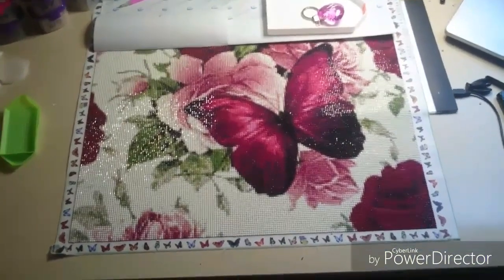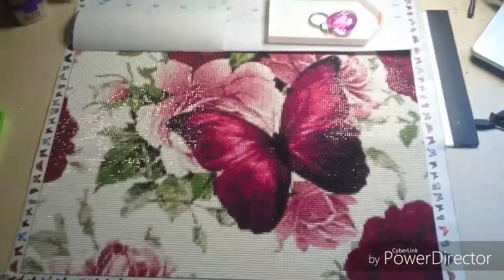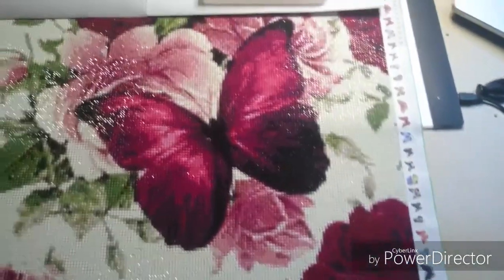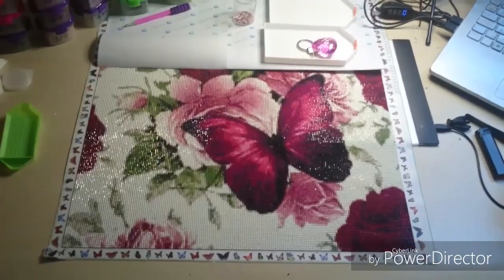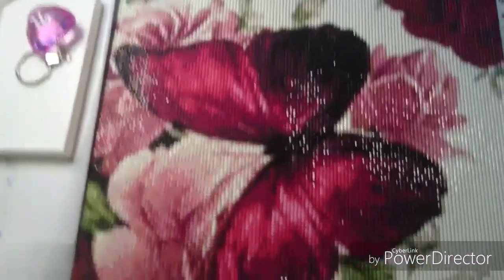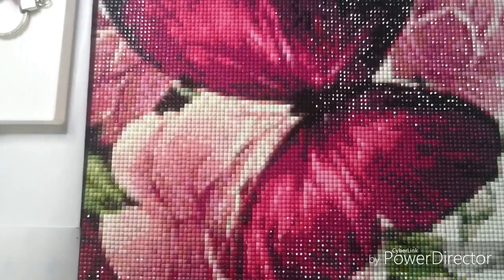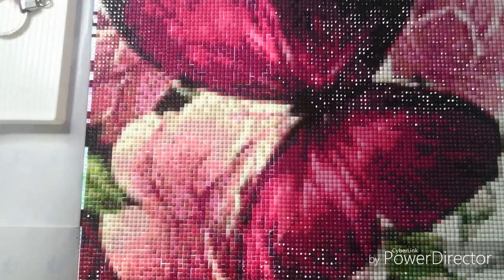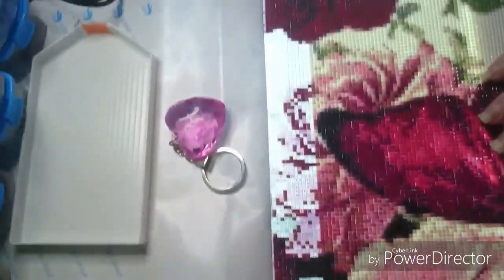diamond painting / roses and butterflies #3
the link to the painting: